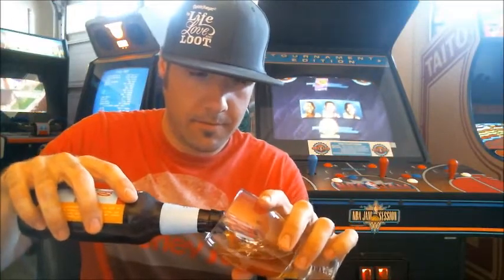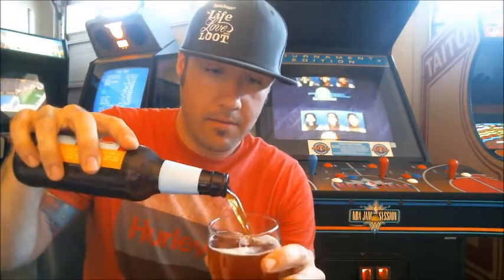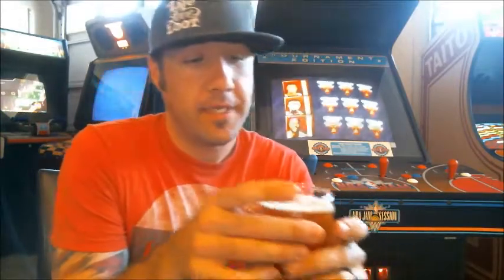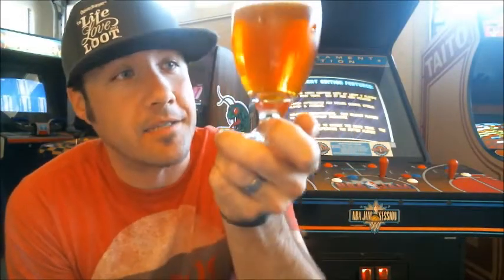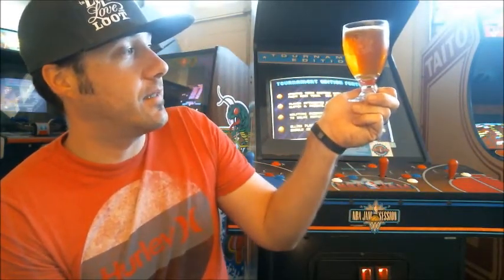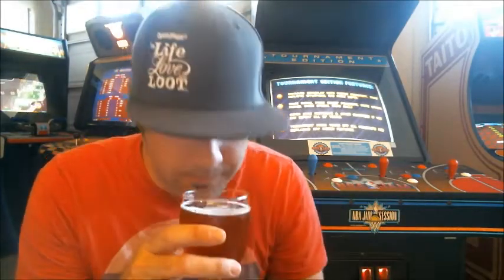Beer Review #6 - Deschutes - Fresh Squeezed - 6.4% ABV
Go get some.  Now!  Fresh Squeezed IPA - 6.4% ABV

California Extreme is this weekend!  Come hang out!

Untappd - @jow_42